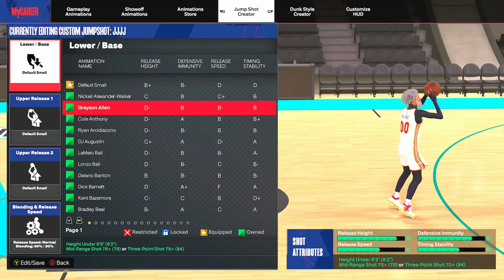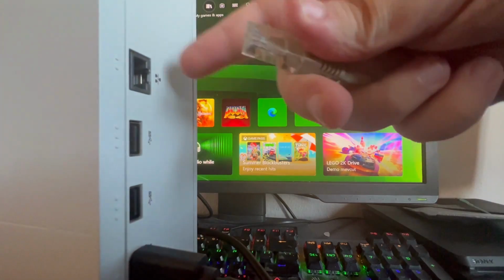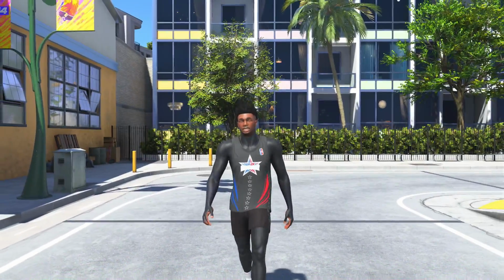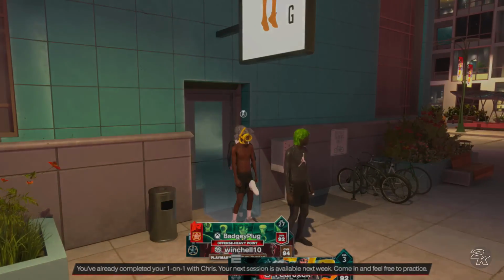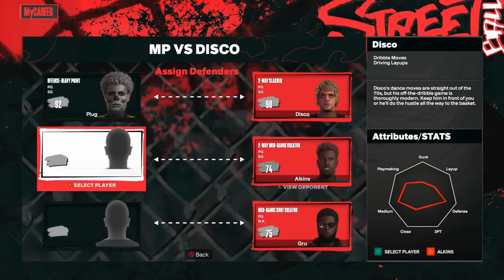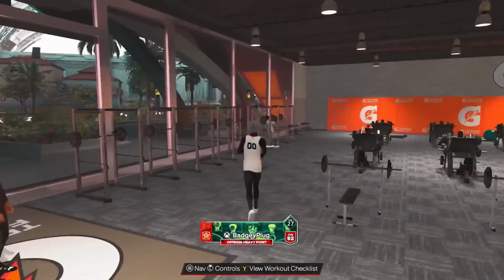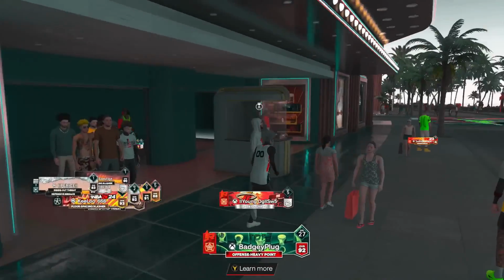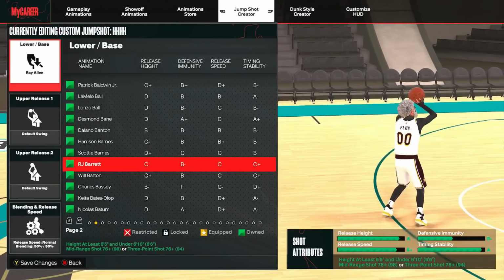HOW TO SHOOT on NBA 2K24! FULL EXPERT TUTORIAL!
2K Labs use code BADGEPLUG